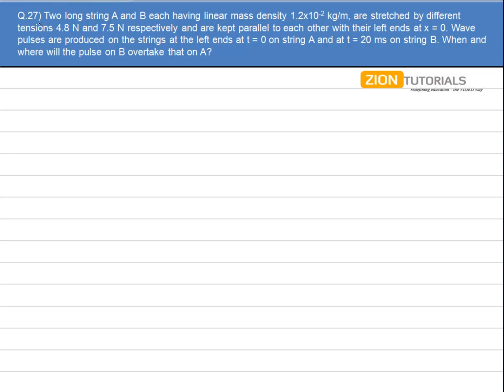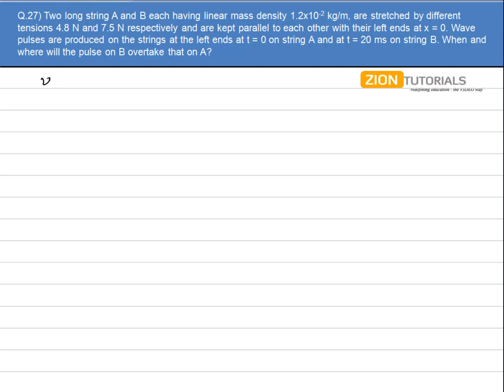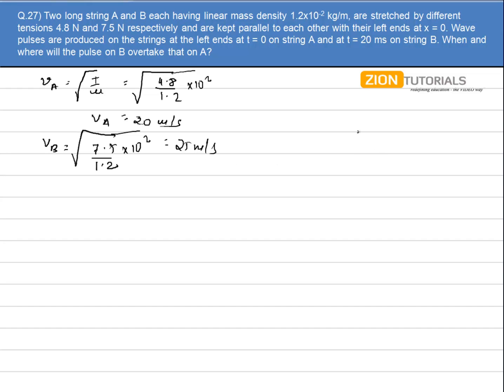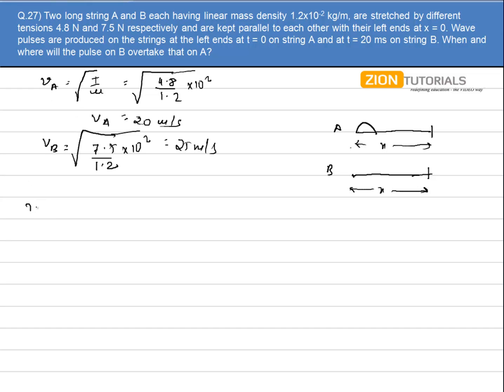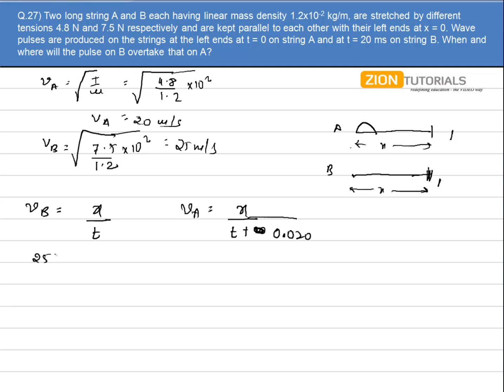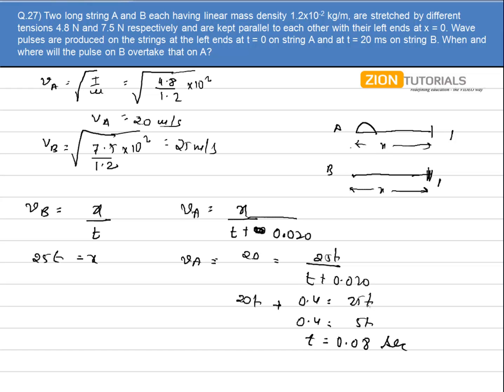Waves on a string Q 27 - H.C. Verma Physics Video Solutions